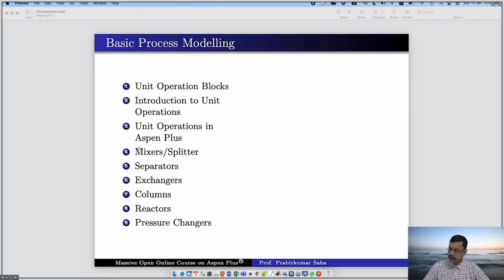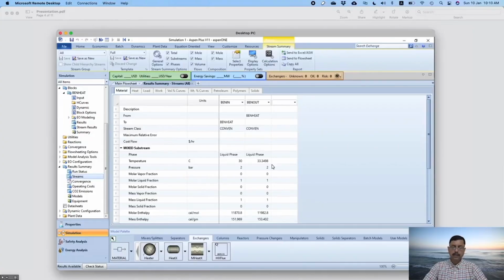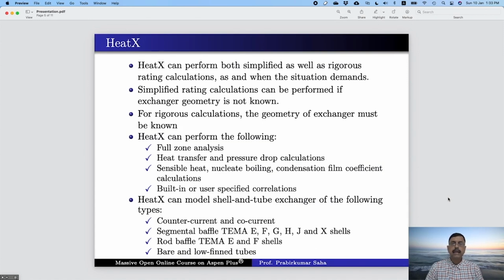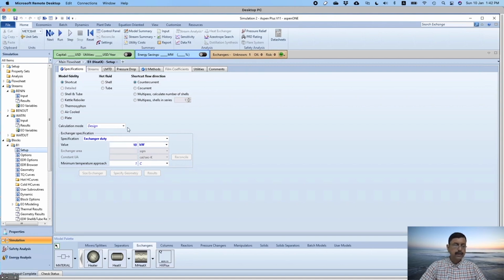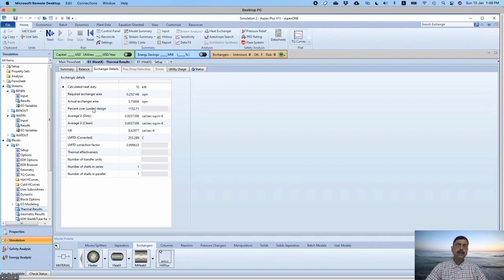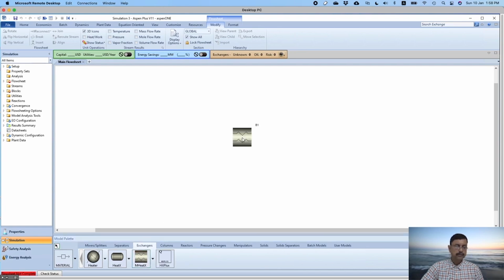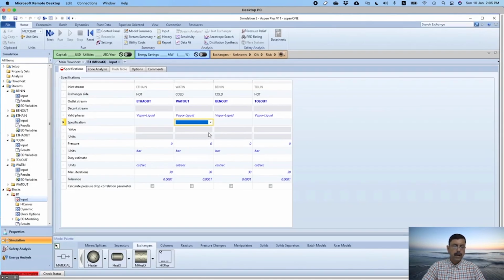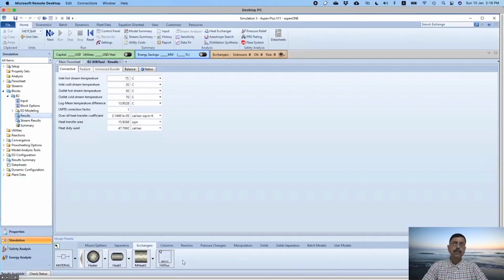Using Model Pallete - Exchangers